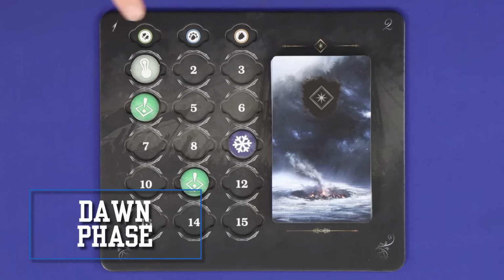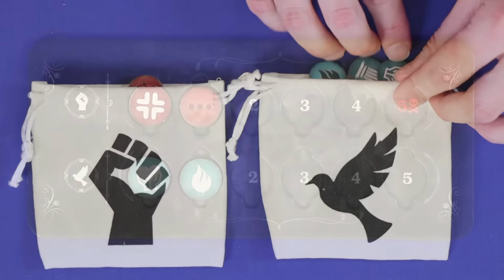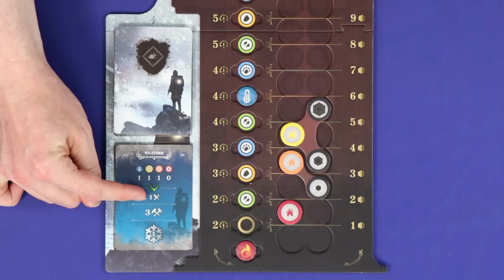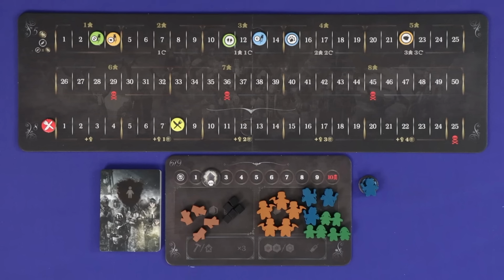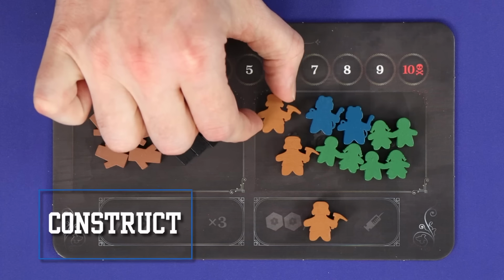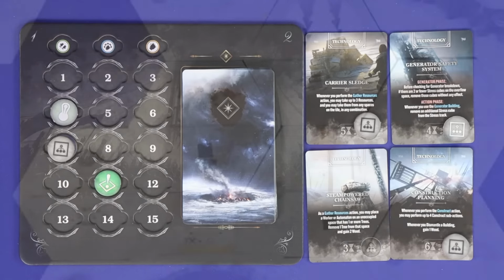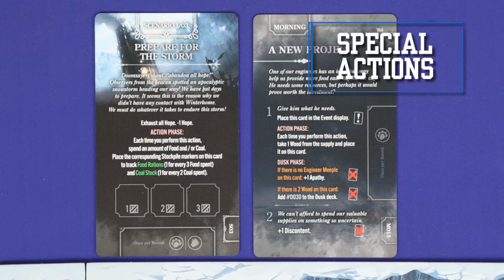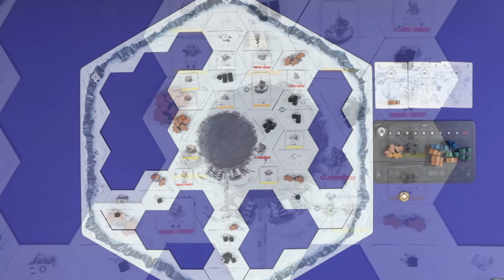Frostpunk The Board Game - How to Play (full rules)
Learn how to play Frostpunk the Board Game - we're rules teaching in the clearest, concise way, so hopefully you can skip most of the rulebook and just play! We're hoping that you'll be able to learn the games better this way - we'll look for ways to give you tips for understanding the game throughout.

Thanks to Glass Canon Unplugged team for checking all the rules in this video

INDEX
00:00 Start
00:15 Game appraisal
00:55 Key components
03:18 Dawn phase
04:13 Morning phase
05:39 Hope and discontent
08:18 Generator phase
11:06 Weather phase
12:21 Preparation phase
16:32 Action phase
19:00 Gather resources
19:46 Construct
21:03 Use a building
26:18 Deploy scouts
28:56 Special actions
29:20 Dusk phase
30:27 Hunger phase
31:45 Night phase
32:53 Winning & losing